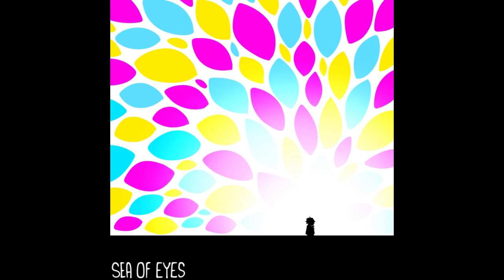All Questions, No Answers - Mr. Propaganda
Where are you going, Calvin?

Thank you VA for Calvin!